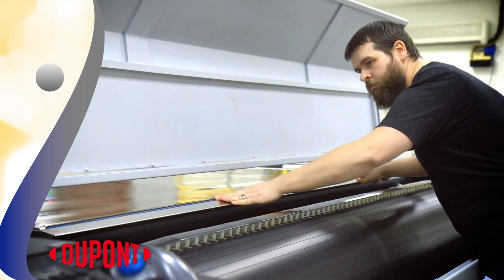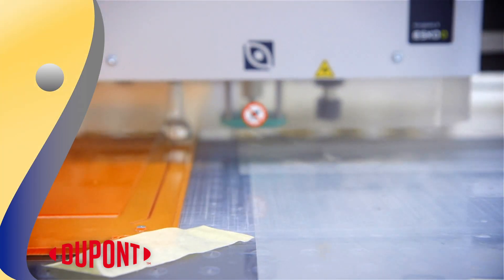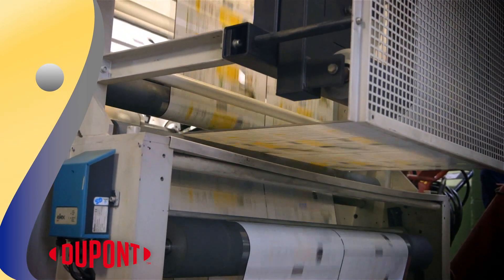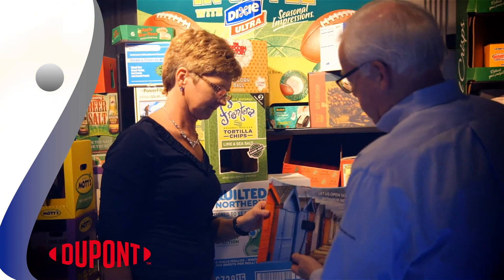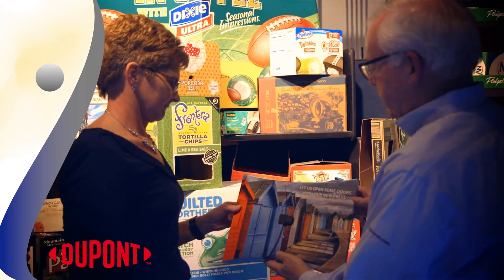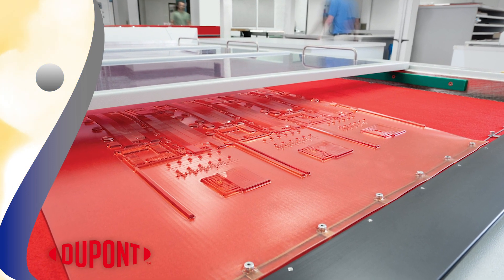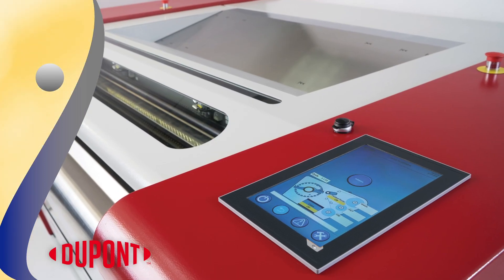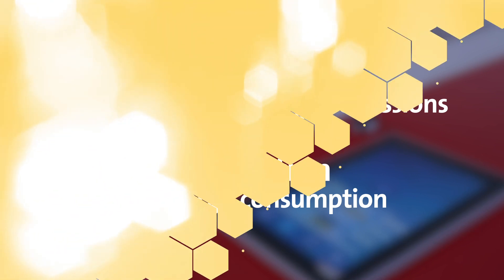DuPont – 2019 Heroes of Chemistry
The American Chemical Society honors scientists from DuPont for the development of Cyrel® EASY, an advanced flexographic printing plate technology platform. Cyrel® EASY is part of an ongoing effort to drive advancement in the flexographic printing industry by improving print quality, consistency, sustainability, and productivity.